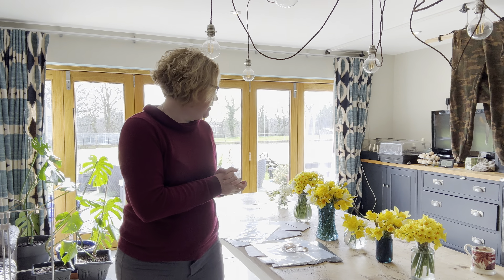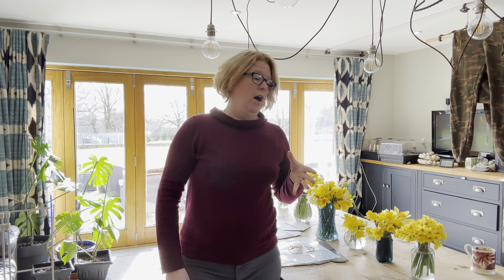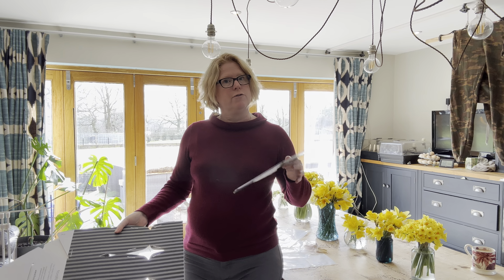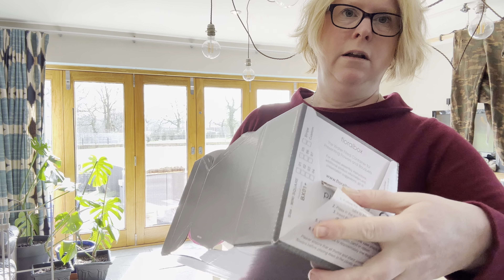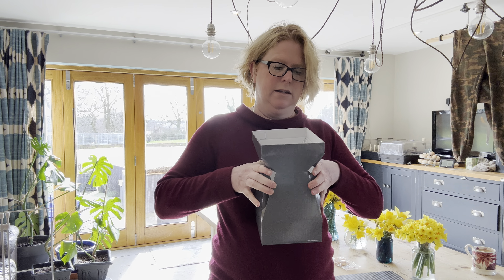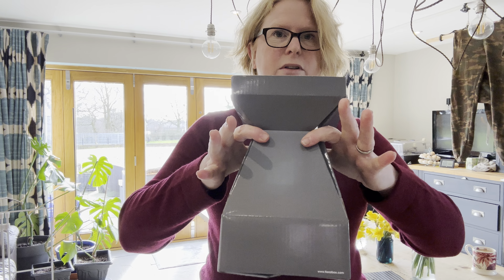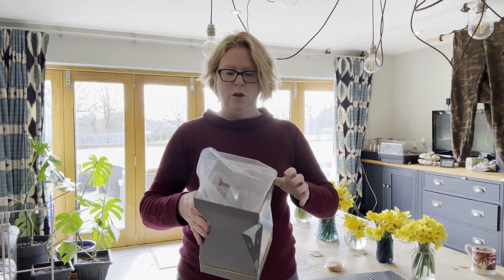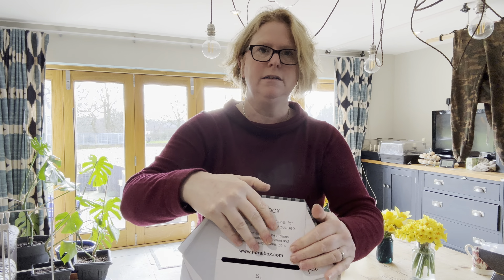Honest review of @Floralboxcom packaging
Join flower farmer and florist Jess Hulme of Meadows Flowers as she shows you why the @Floralboxcom packaging is her new favourite...

Meadows Flowers is an artisan flower farm & studio florists based between Stone, Uttoxeter, Stoke on Trent & Stafford in Staffordshire, UK.

Fancy learning with us in person? you can see our current workshop calendar

Follow Jess on instagram at @meadowsflowers2022
And on Facebook you can find us